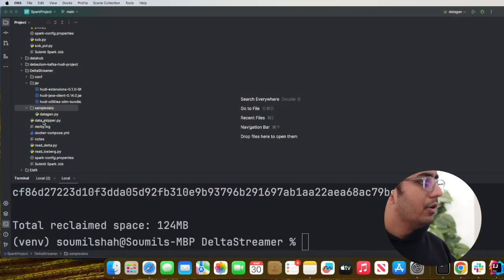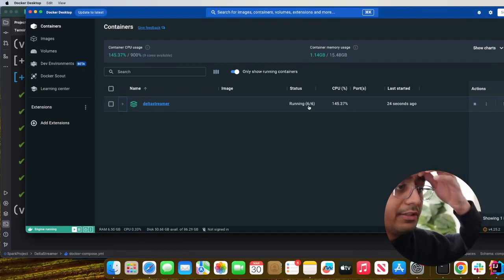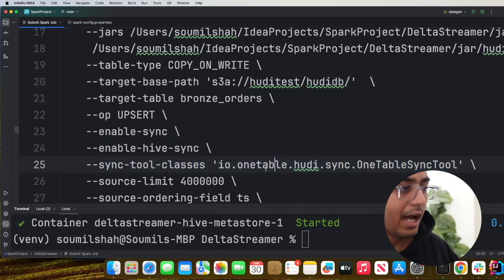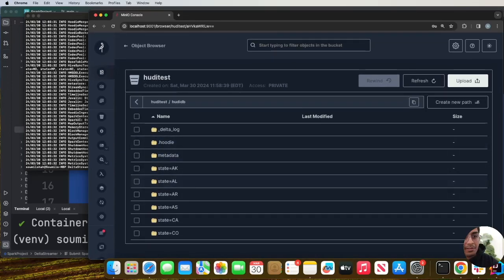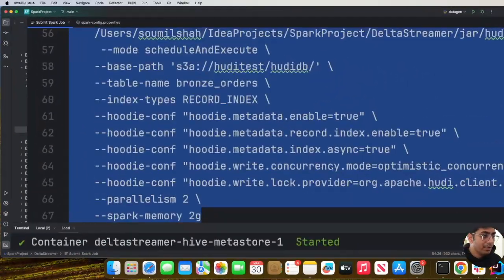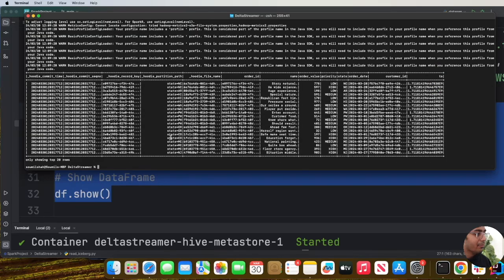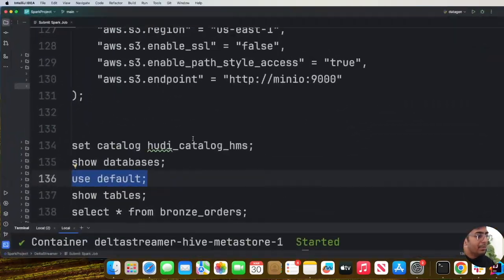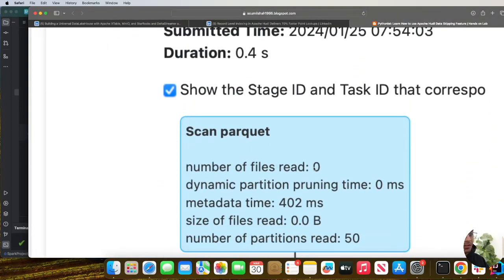Building DataLakeHouse: XTable, MinIO, StarRocks, DeltaStreamer - Interoperating Hudi, IceBerg,Delta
steps and code